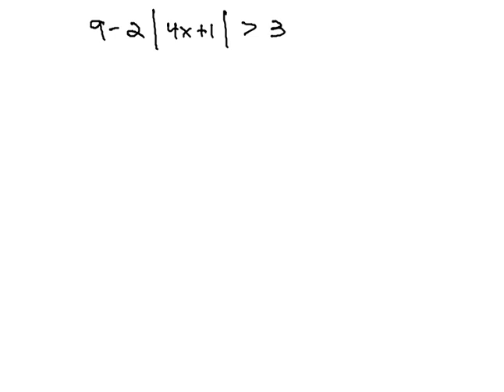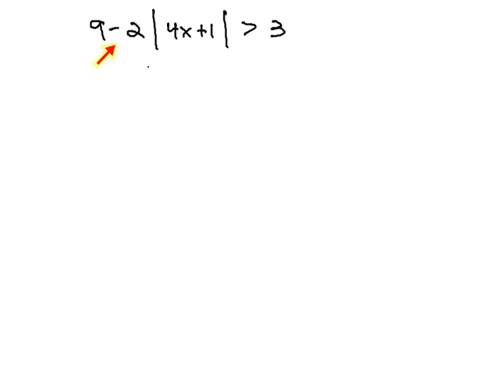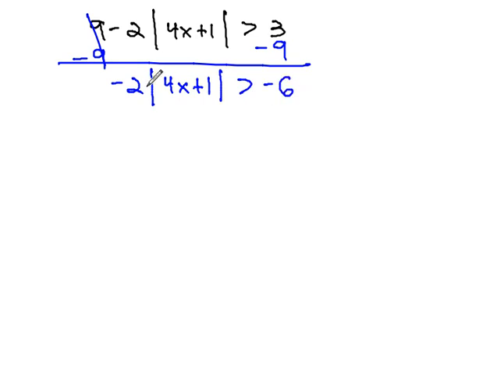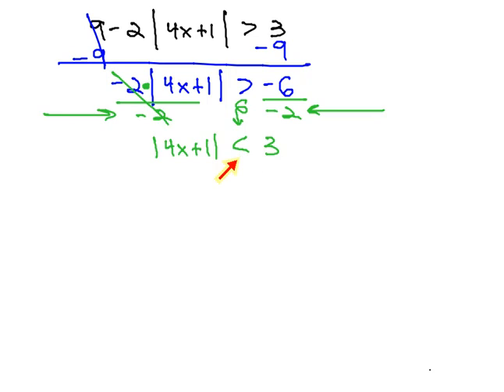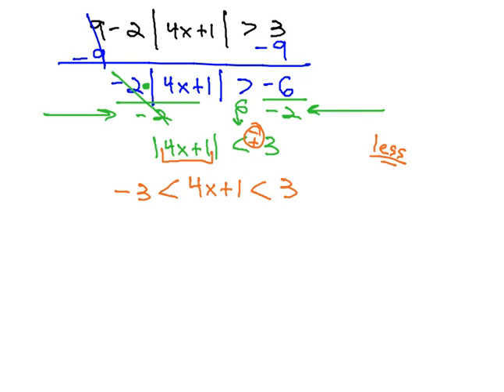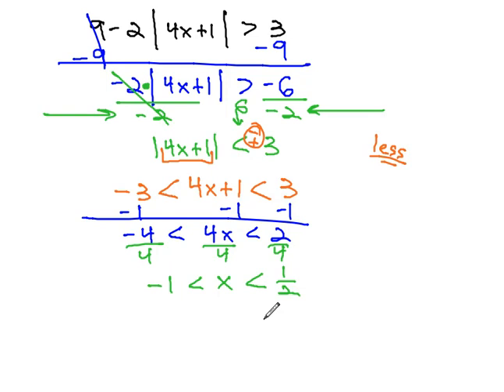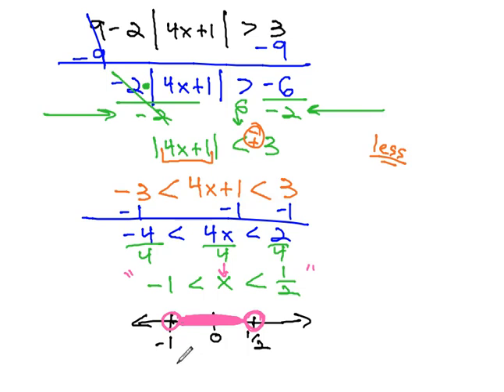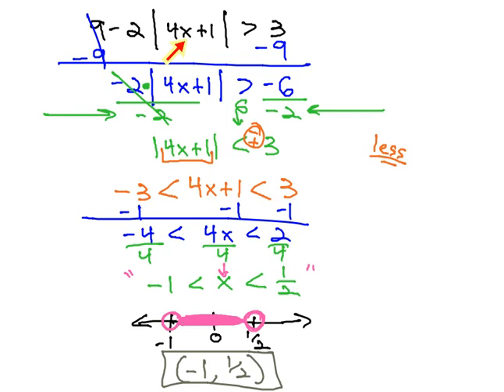Absolute Value Inequality - Isolate (hard)